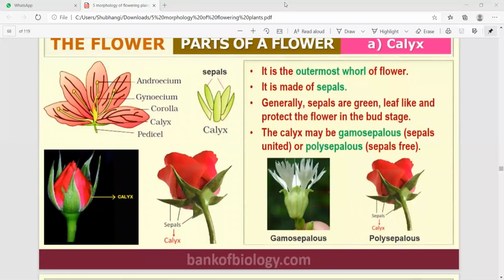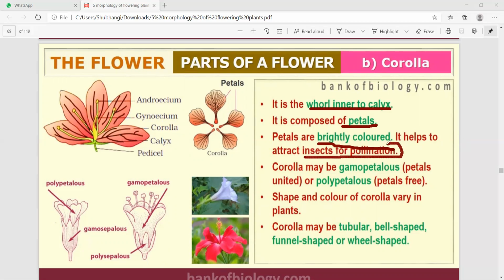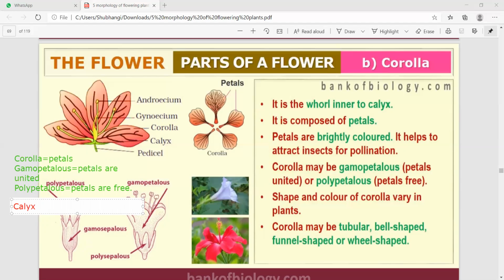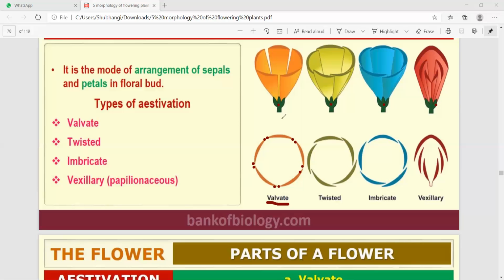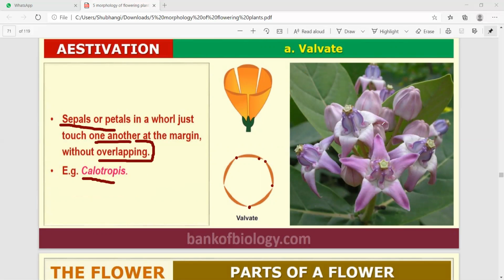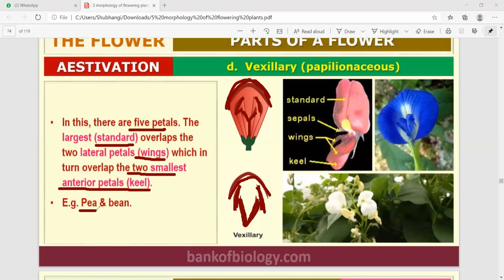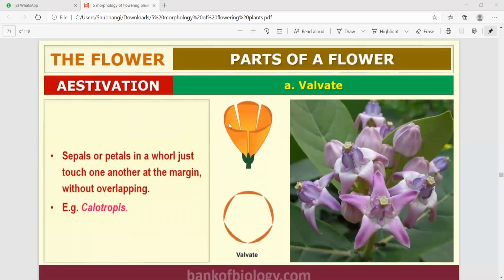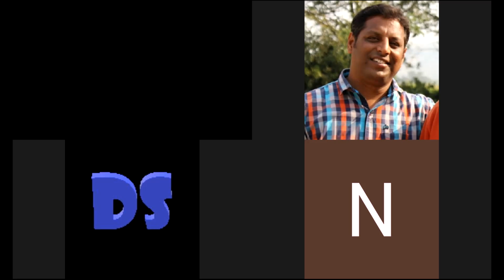12th Biology Aestivation and types of aestivation in flowering plants.